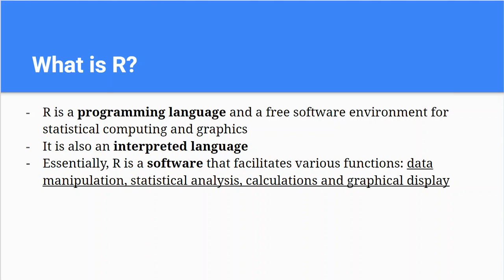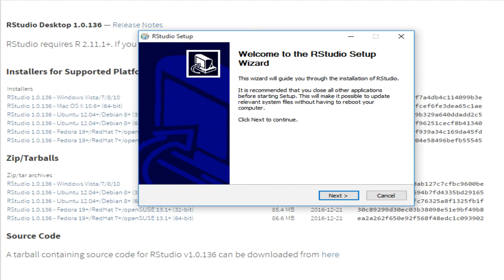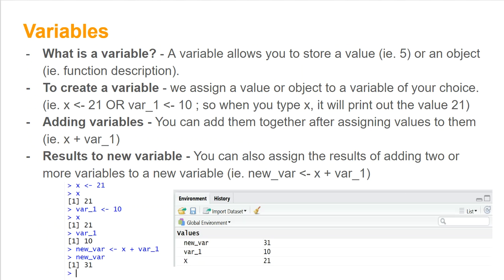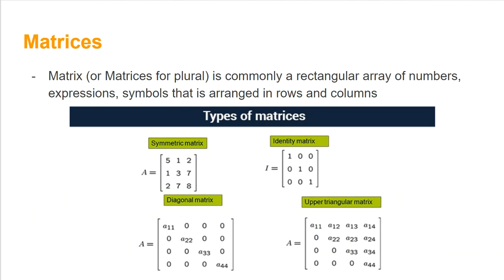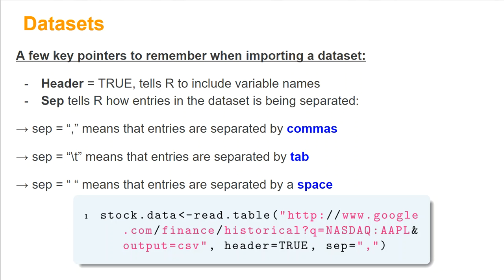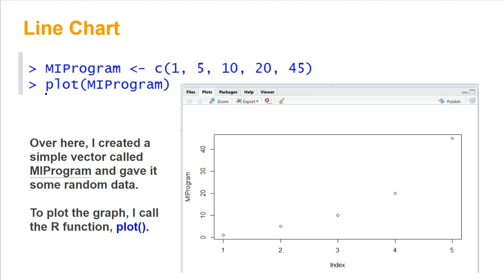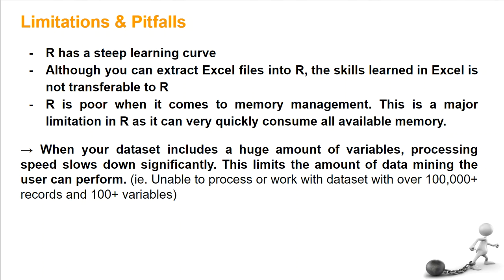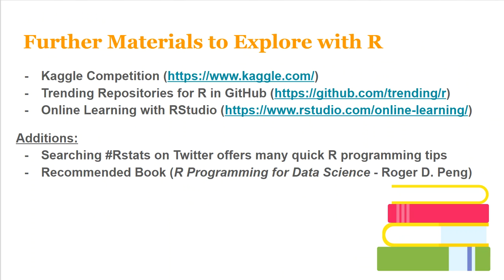Introduction to R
Introduction to R - How to Install, Basics, etc